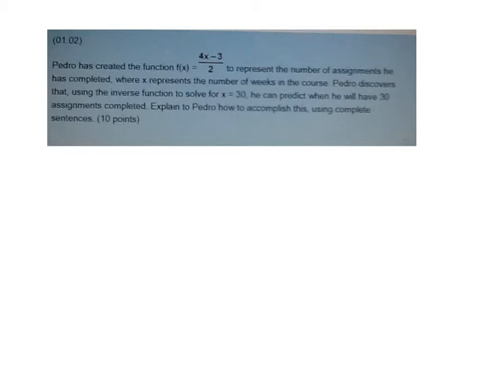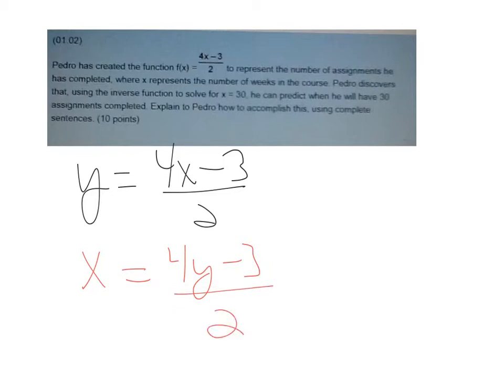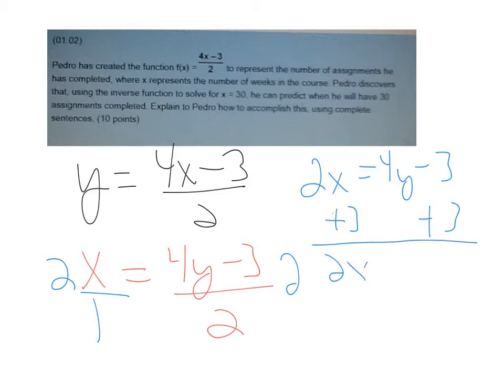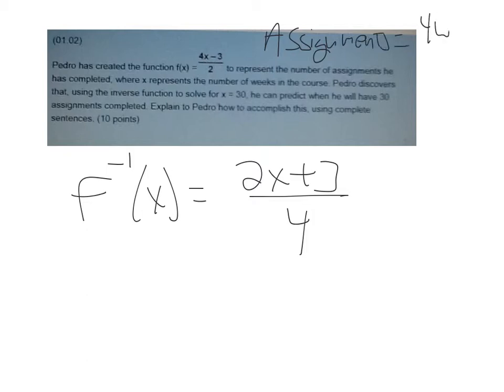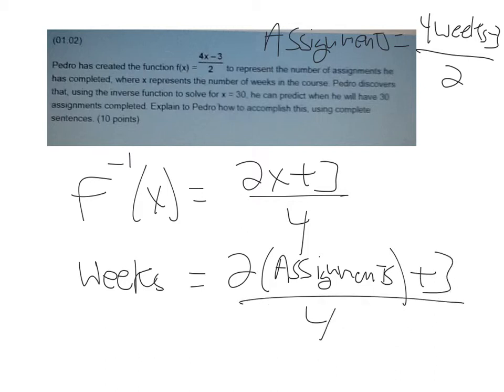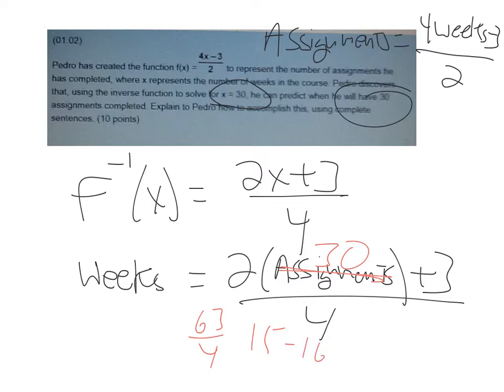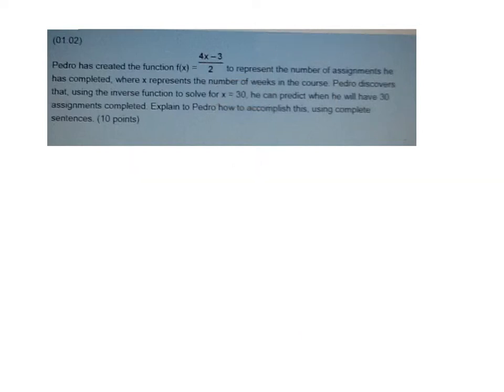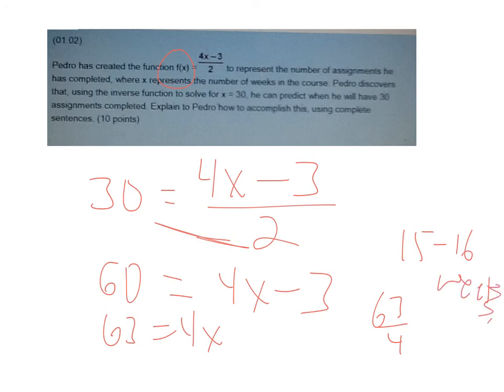Topic 1 quiz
Evaluating an inverse.